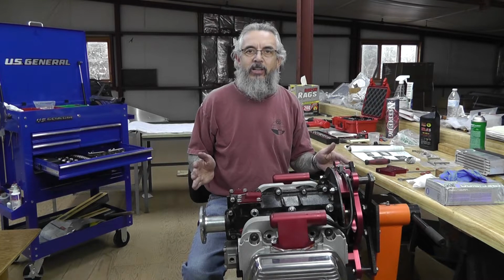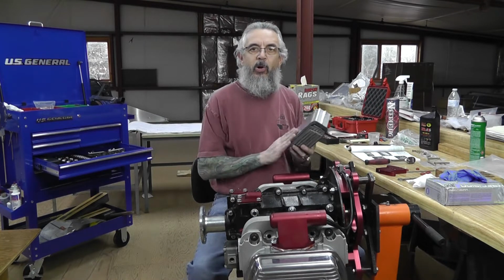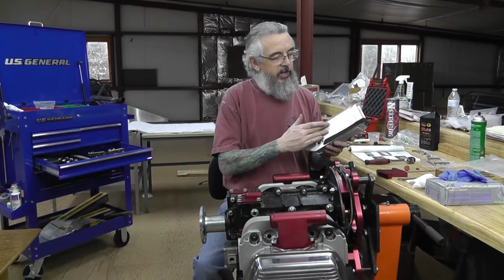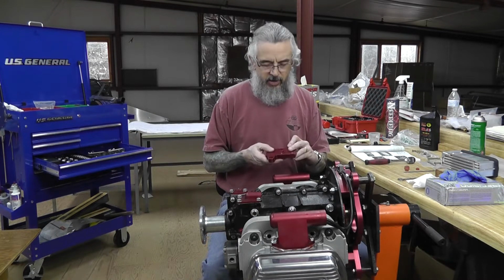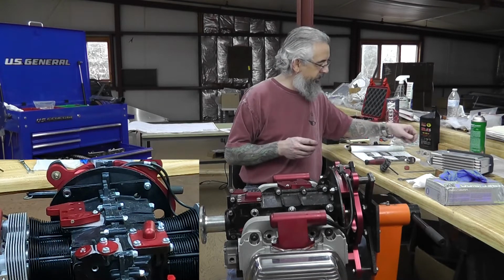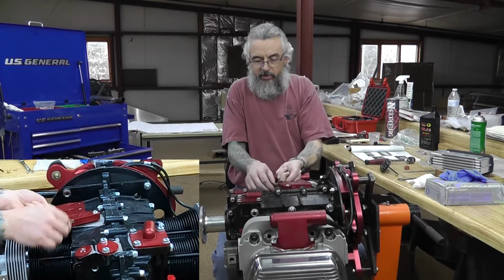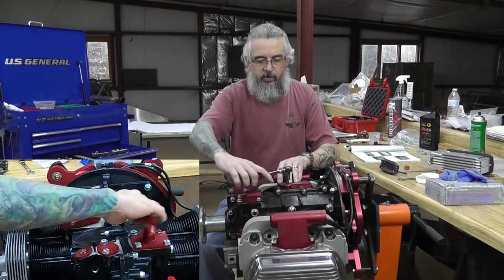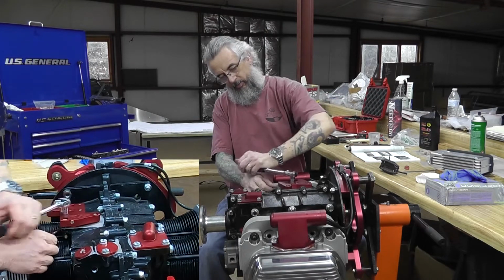Sonex Build Part 37 - Turbo Aerovee Engine Progress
While I am waiting on parts for the airframe I wanted to get a little more work done on the Turbo Aerovee engine so I decided to install the top mounted oil cooler. Should have been a straight forward project but they never really end up that way. One more item checked off the list.